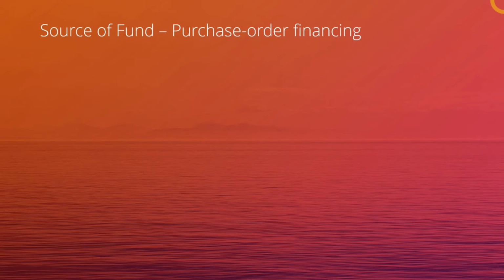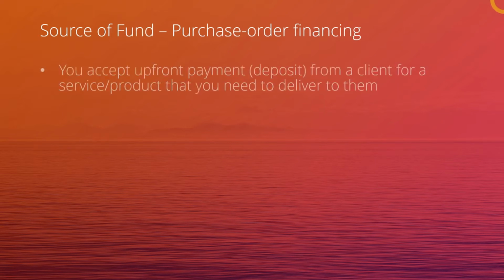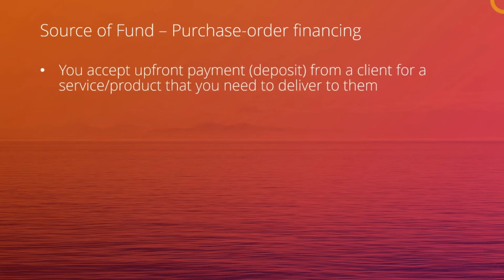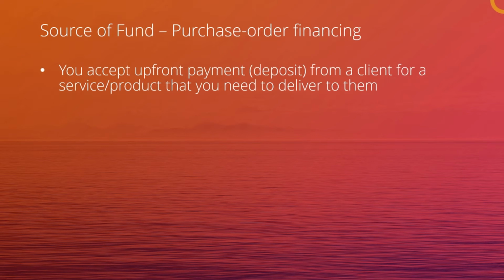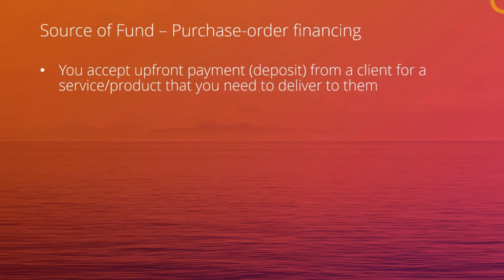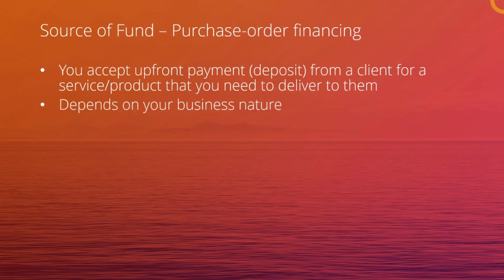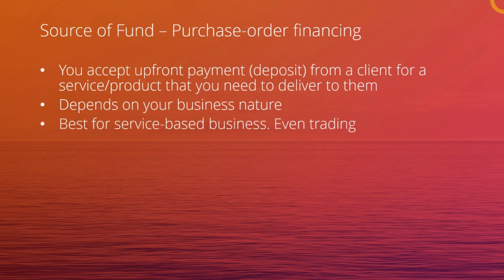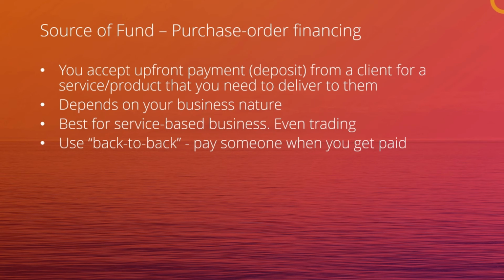Business Source of Fund – Purchase Order Financing